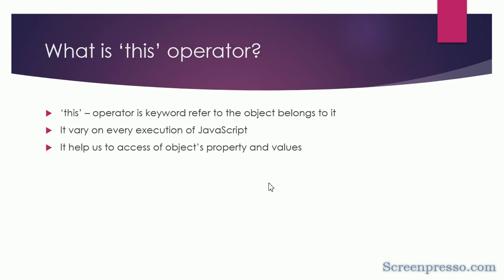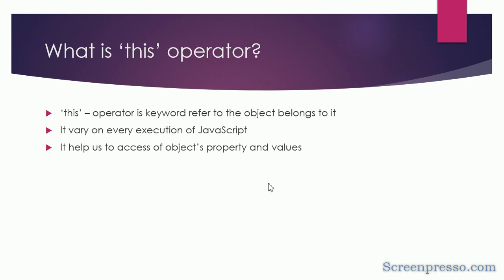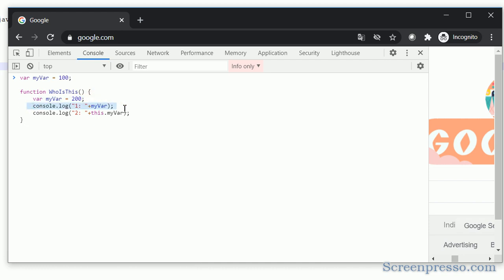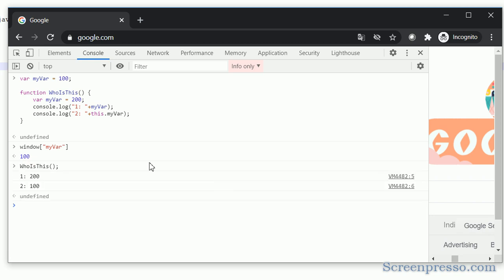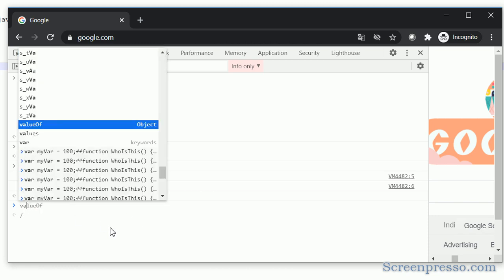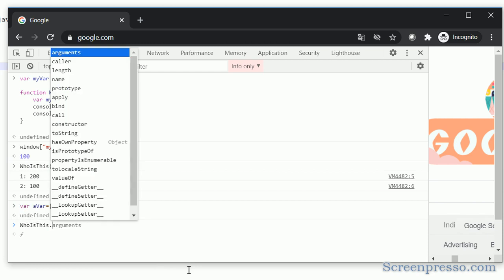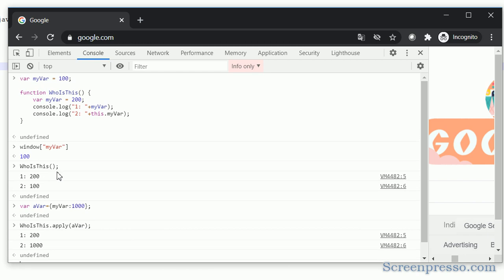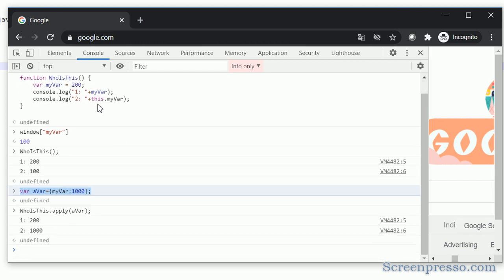Tutorial 21 - JavaScript 'this' keyword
Its describe about JavaScript 'this' keyword\object